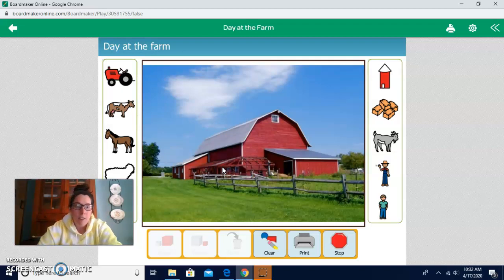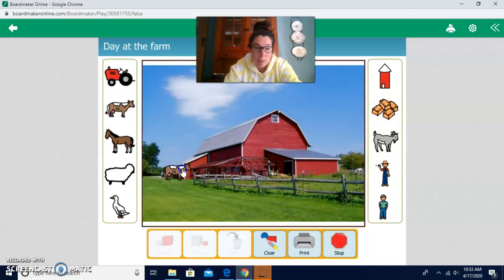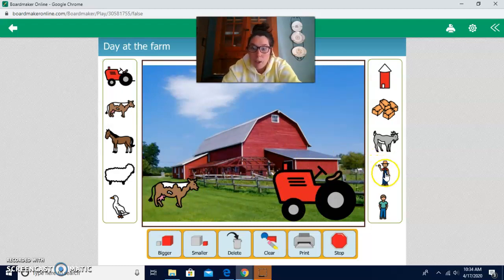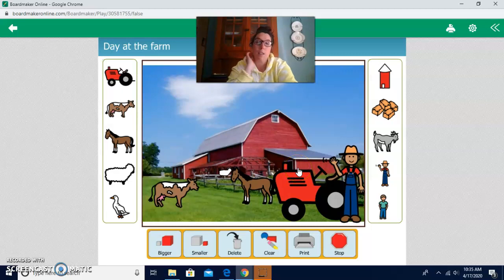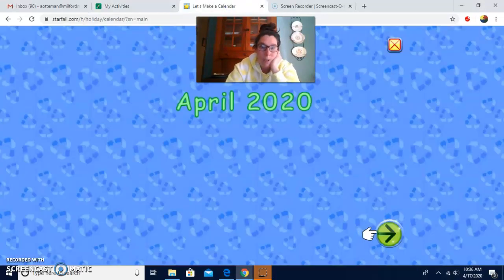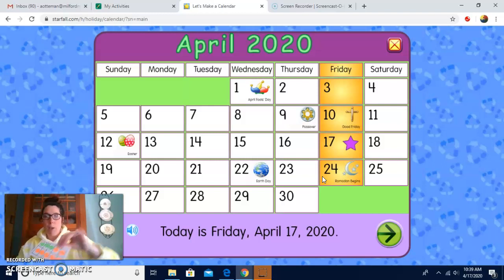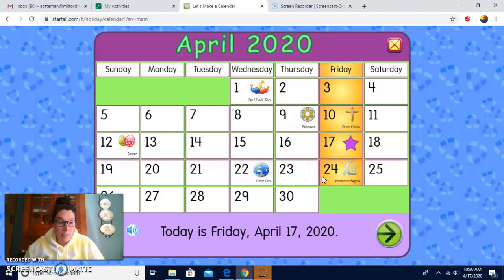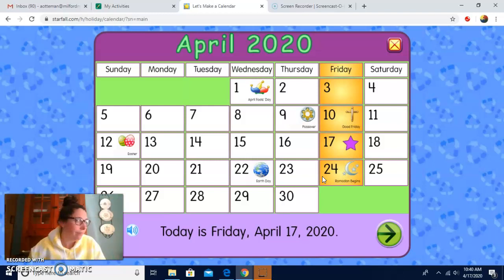Calendar Time! April, 17